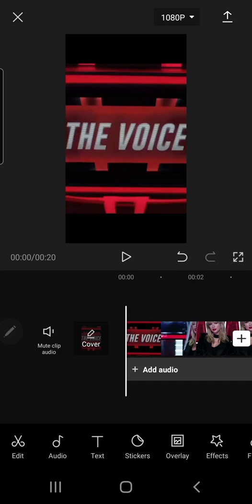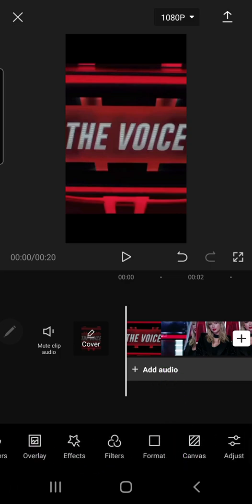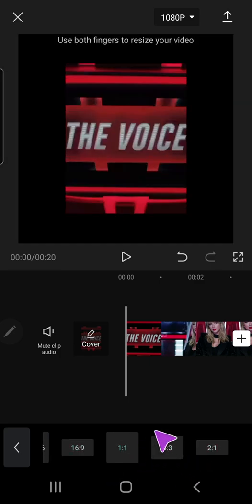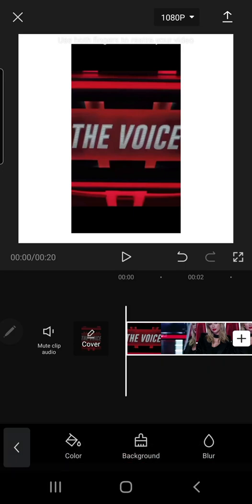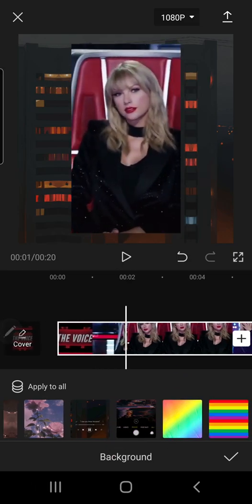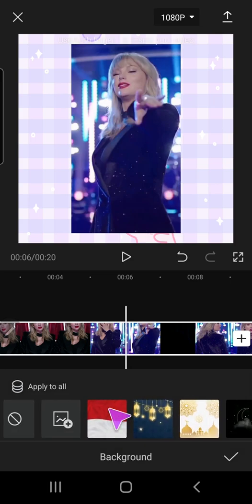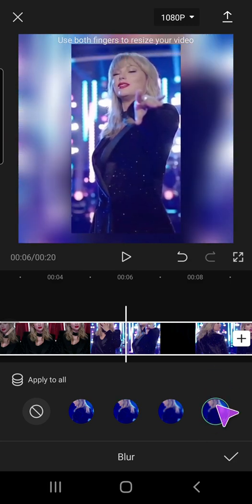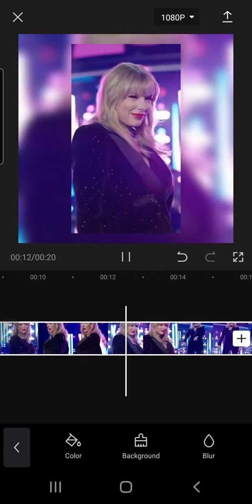How To Format Your Videos In CapCut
This tutorial will show you how to format your videos in CapCut!